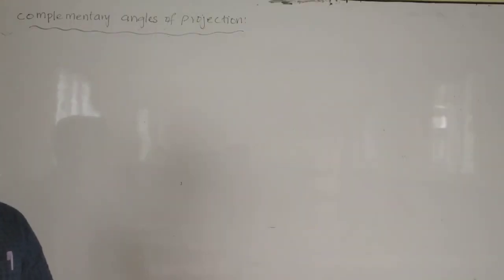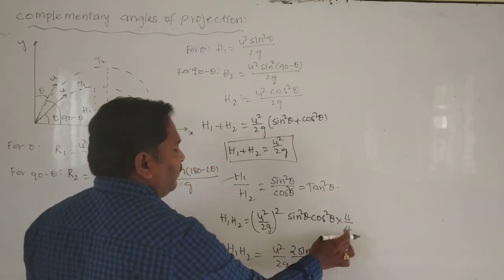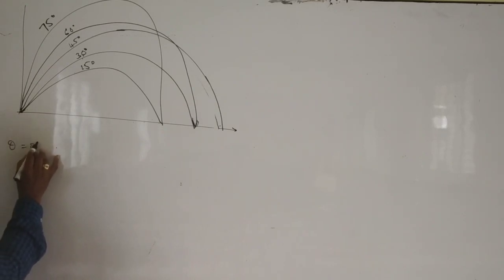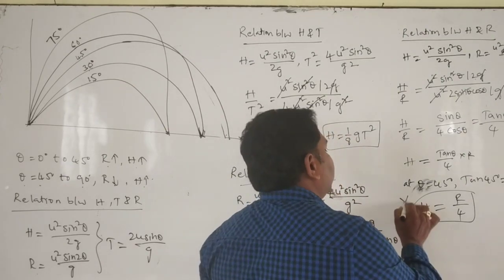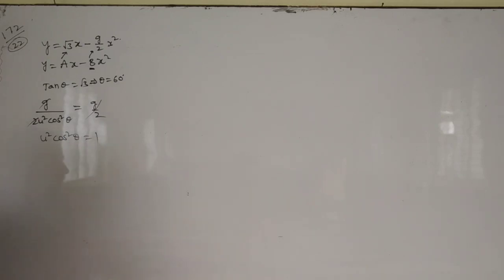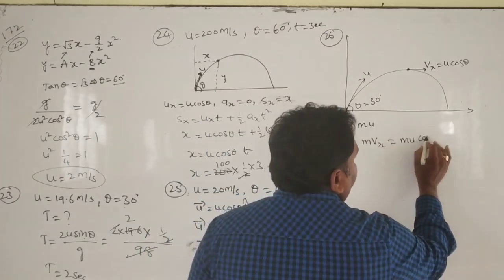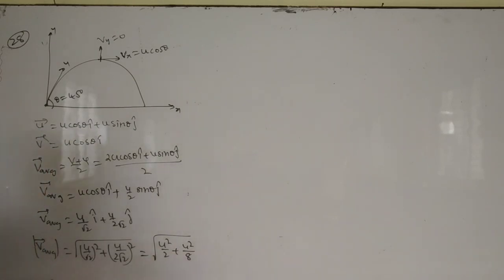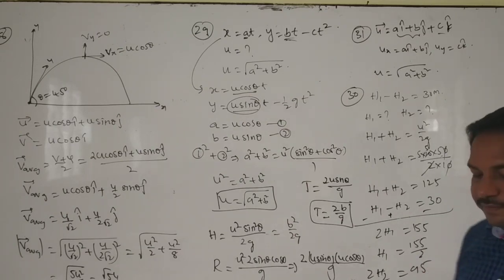MOTION IN A PLANE-PART-9